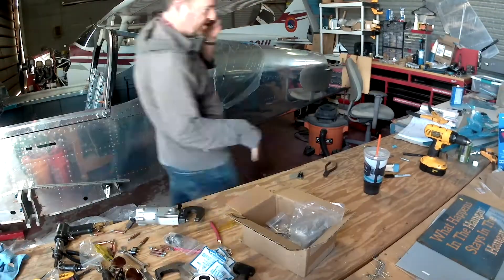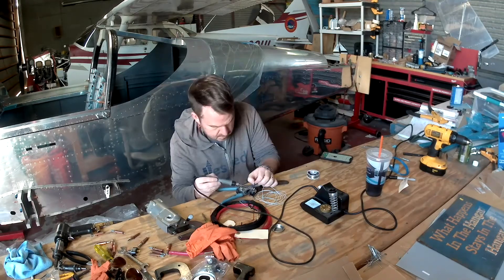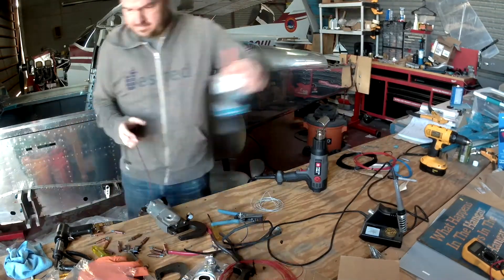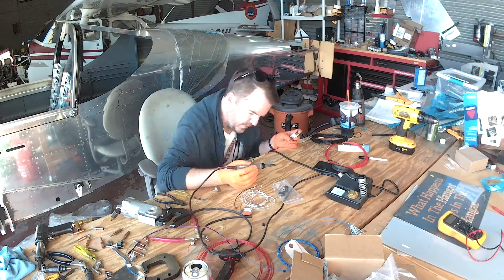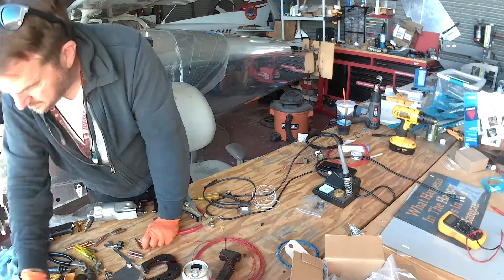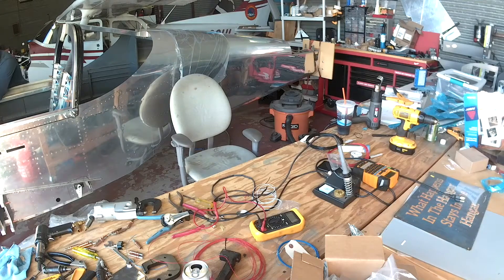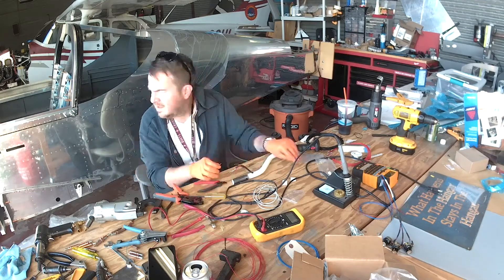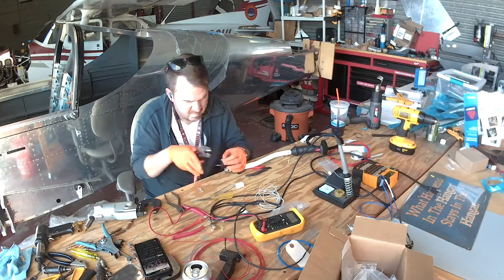RV-14 Ch - Rando Wiring 1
We spend a little time wiring up the dimmer pots for the cockpit and wiring up a control stick.